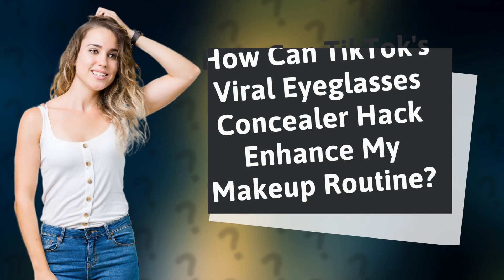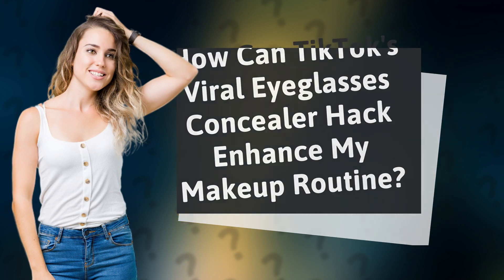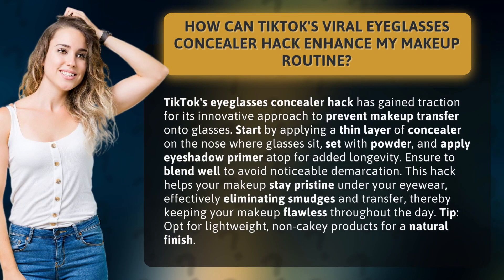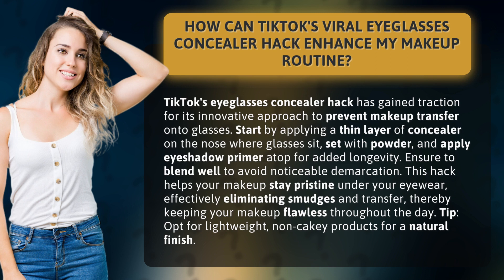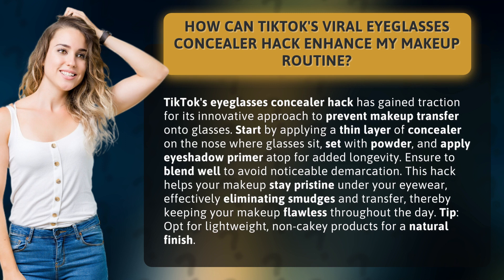How Can TikTok's Viral Eyeglasses Concealer Hack Enhance My Makeup Routine?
The TikTok Eyeglasses Concealer Hack: Say Goodbye to Makeup Transfer! • Bye Bye Makeup Transfer: TikTok's Eyeglasses Concealer Hack • Discover TikTok's viral eyeglasses concealer hack that will revolutionize your makeup routine! Learn how to prevent makeup transfer onto your glasses and keep your makeup flawless all day long. Follow this step-by-step guide to apply concealer, set with powder, and use eyeshadow primer for added longevity. Say goodbye to smudges and hello to a flawless finish with this innovative hack. Don't forget to choose lightweight, non-cakey products for a natural look!